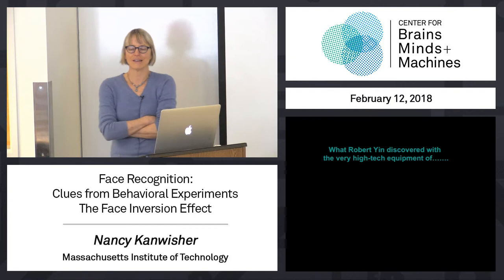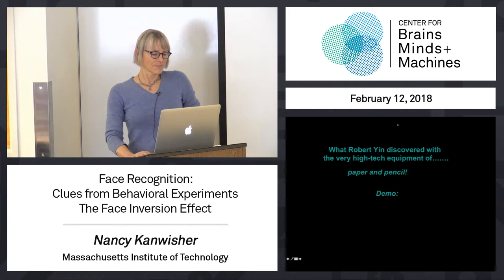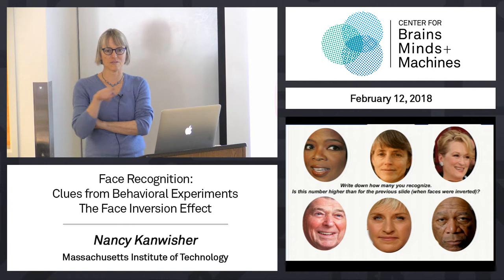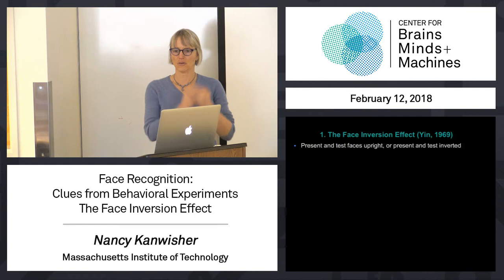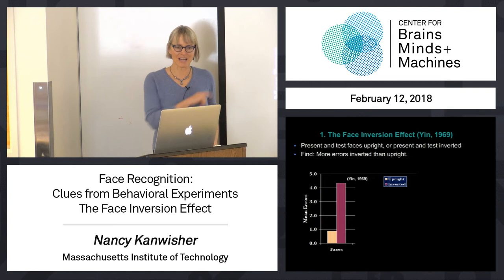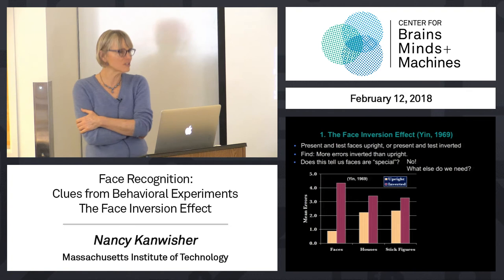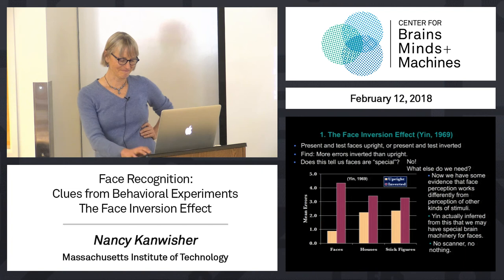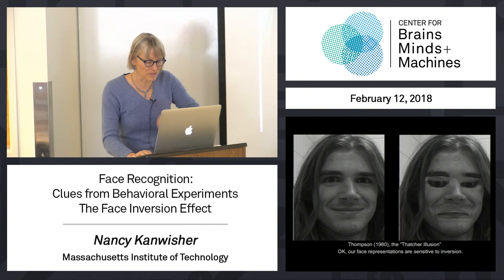2.4 - Face Recognition: Clues from Behavioral Experiments - The Face Inversion Effect